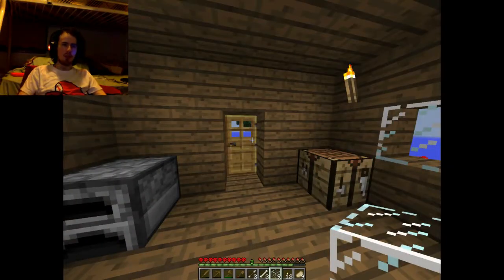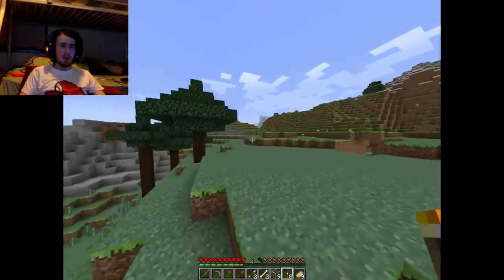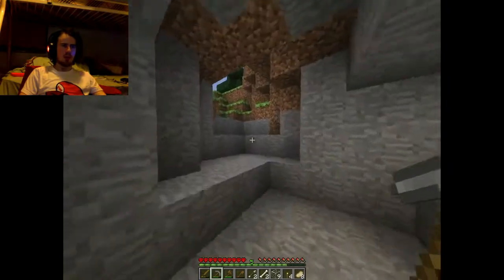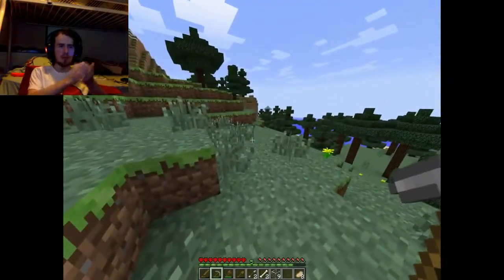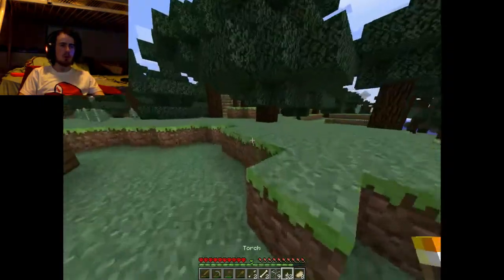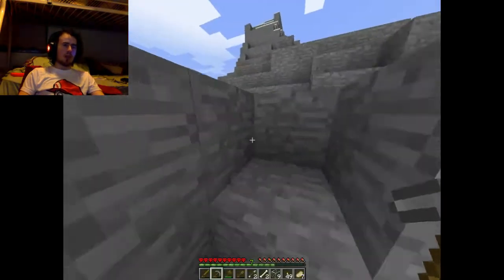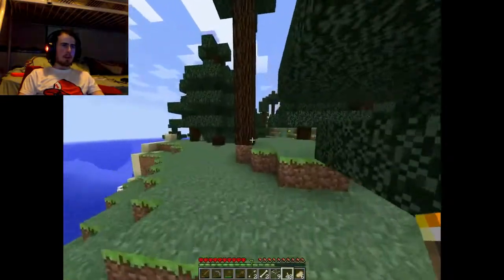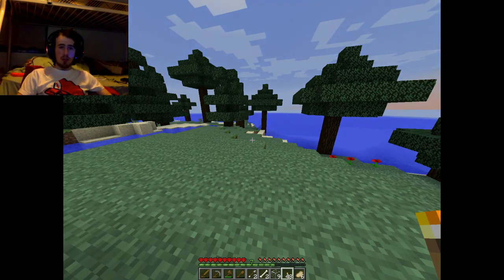Liam VS Minecraft Hardcore Mode #5: More Coal, a Vox Memory and Forgetful Iron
Continuing straight after the last recording (or Episode), surviving 2 days on this map so far, I now decided to search for more Coal and some Iron, then I talk about my first Moments on the Vox Populi Server and how Awesome the People are on there.

(Follow me on both Twitter or Twitch if you wish)

If you Like the Video then Click that Like Button!